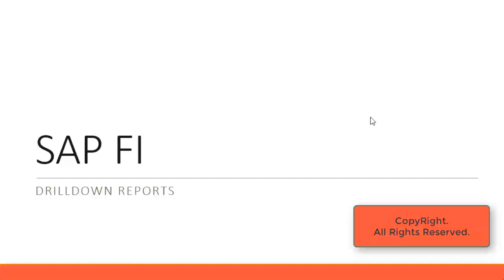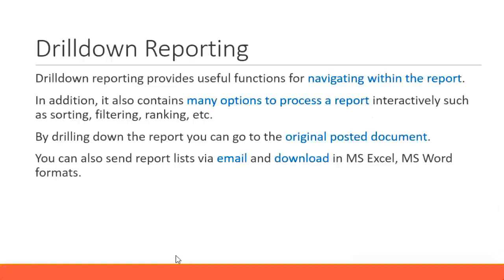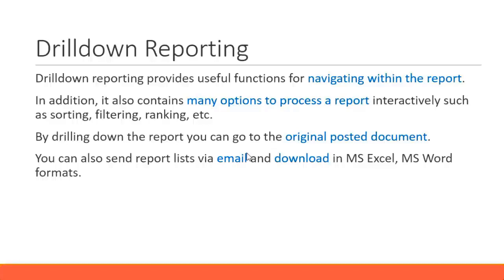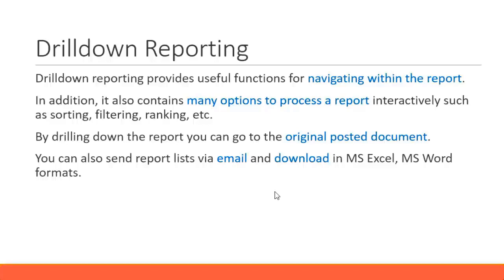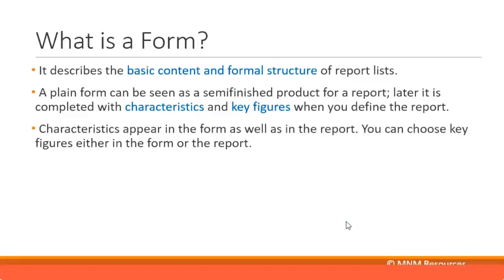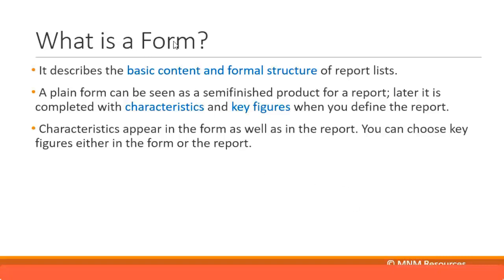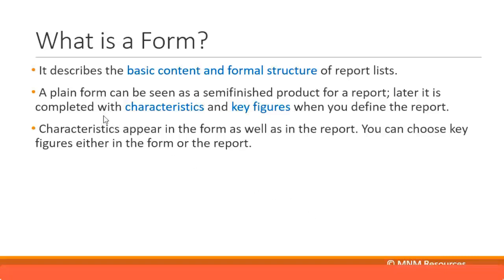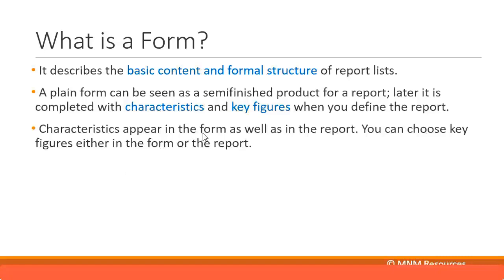SAP FICO Training - Drilldown Reports (Video 50)